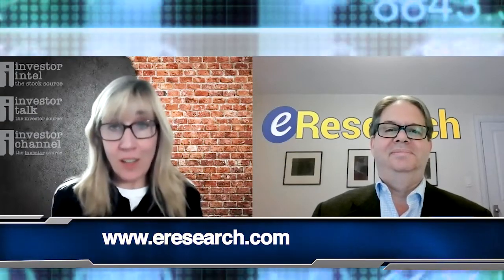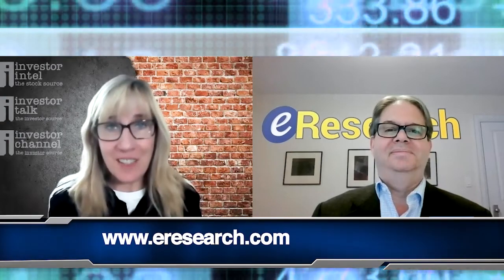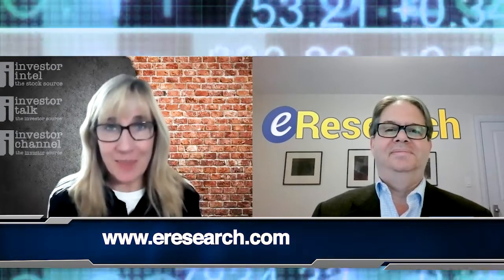Chris Thompson talks about eResearch initiating coverage of Blue Star Gold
In this InvestorIntel interview with host Tracy Weslosky, eResearch Corporation’s President & Director of Research Chris Thompson talks about his new 52-page Equity Research Report on Blue Star Gold Corp. (TSXV: BAU | OTCQB: BAUFF).

In the interview, which can also be viewed in full on the InvestorIntel YouTube channel (click here), Chris examines the potential of Blue Star’s Ulu Gold Property, an advanced high grade gold and silver project in Nunavut, Canada, with a combined existing estimated resource in all categories of over 800,000 oz Au. Together with their highly prospective Hood River Property contiguous to the Ulu property and Blue Star’s recent acquisition of the Roma Project, Blue Star’s district scale package is about  270 km2 of highly prospective and underexplored mineral properties in the High Lake Greenstone Belt, Nunavut.

Chris also discusses Blue Star Gold’s healthy cash position from a recent financing and its 2022 exploration program, as well as  its impressive management team, all of which are examined in more detail in his report.

About Blue Star Gold Corp.

Blue Star is a gold company focused on exploration and development within Nunavut, Canada. Blue Stars landholdings total approximately 270 square kilometres of highly prospective and underexplored mineral properties in the High Lake Greenstone Belt, Nunavut. The Company owns the Ulu Gold Property mining lease, an advanced gold project, the highly prospective Hood River Property that is contiguous to the Ulu lease, and the Roma Project. A significant high-grade gold resource exists at the Flood Zone deposit (Ulu lease), and numerous high-grade gold occurrences and priority targets occur throughout the Ulu, Hood River and Roma Projects.

About eResearch Corporation

eResearch Corporation, which was founded in 2000, is a respected source for institutional-quality, equity research focused primarily on small- and mid-cap companies. Our focus is on identifying companies that have interesting prospects, sound management, and significant potential for share price appreciation.

We also provide research reports on middle and larger-sized companies, using a combination of fundamental and technical analysis. We complement our corporate research coverage with a diversified selection of informative, insightful, and thought-provoking research publications from a wide variety of investment professionals. We provide our professional investment research and analysis directly to our extensive subscriber network of discerning investors, and electronically through our